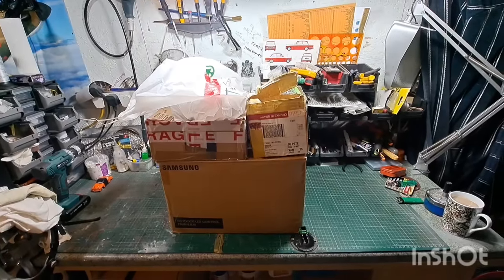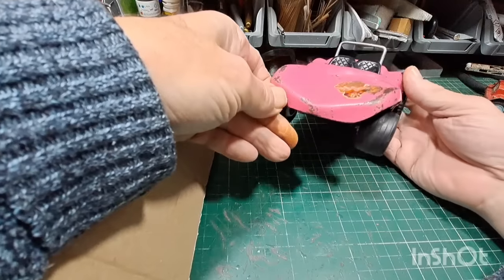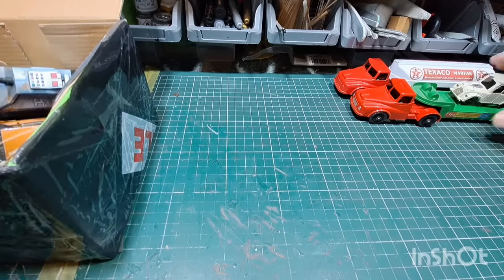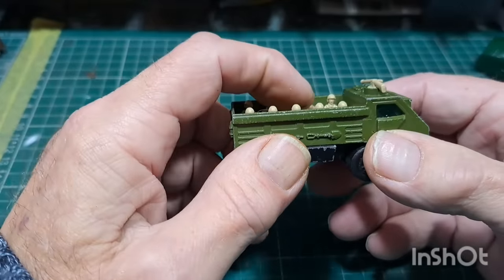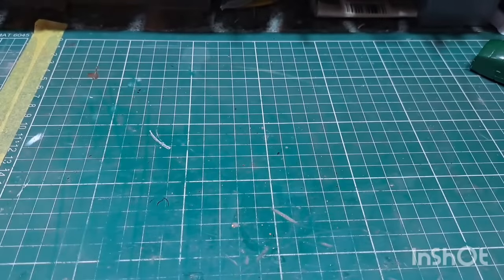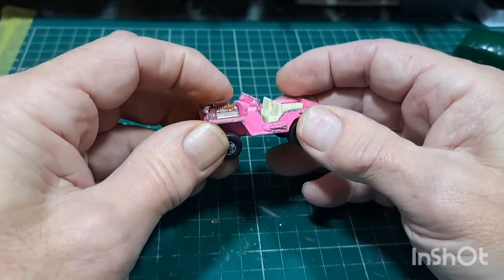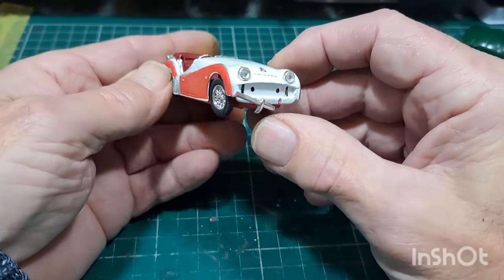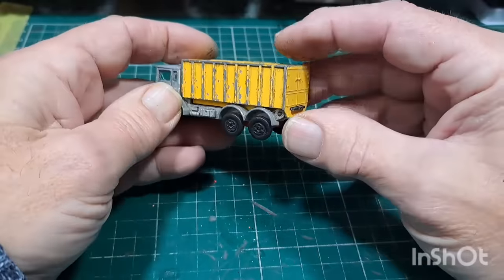Diecast Restoration Purchases and Donations for December 23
Diecast Restoration Purchases and Donations for December 23 thanks for all your support throughout the year 👍